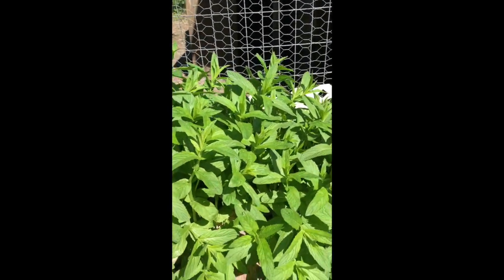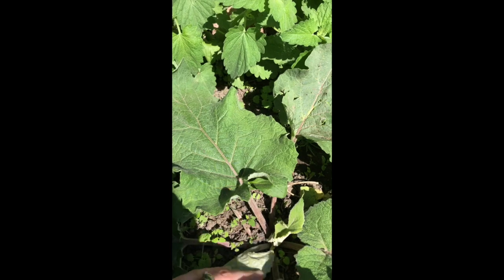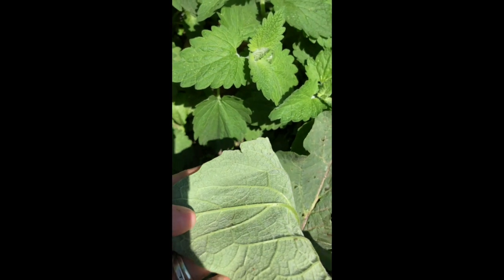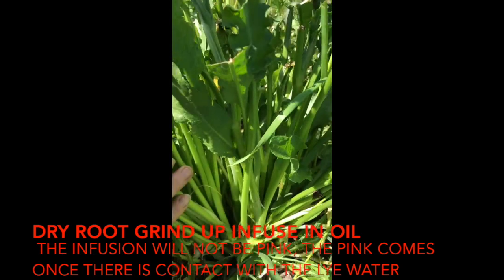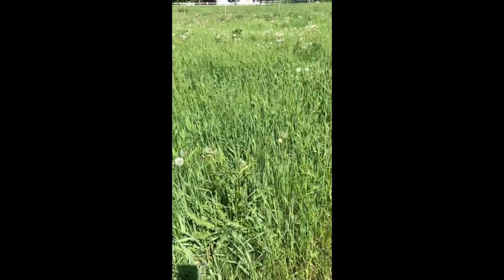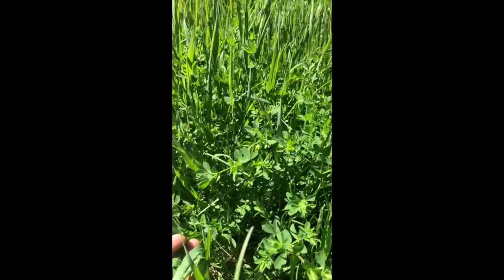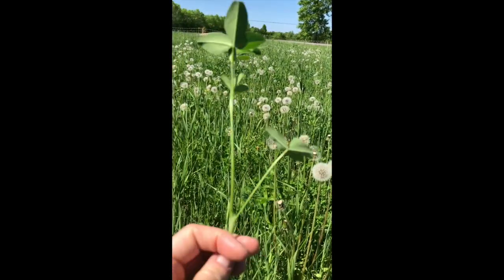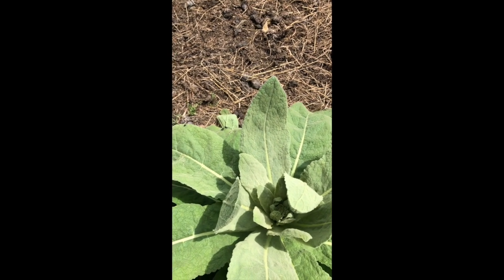how to identify plants for soapmaking part 1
This video is about identifying and being able to use plants in soapmaking or herbal concoctions.  Part 1 of a three part series